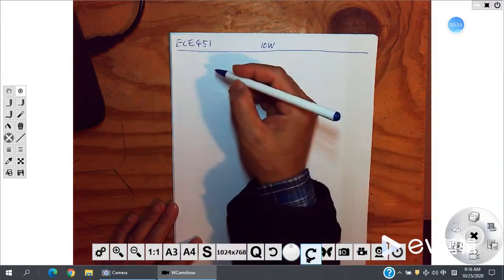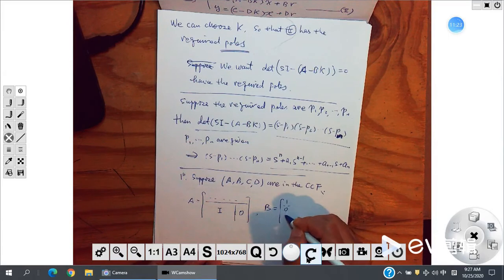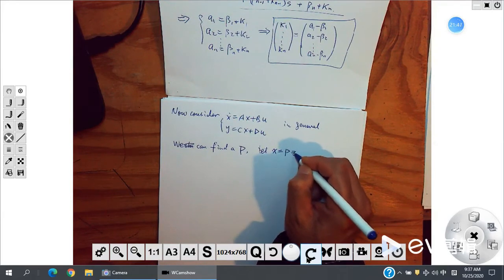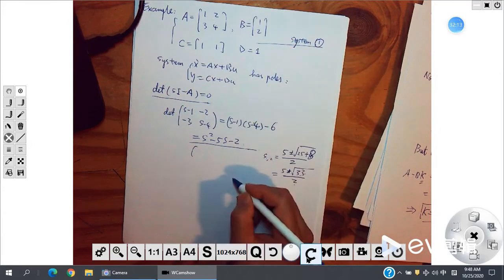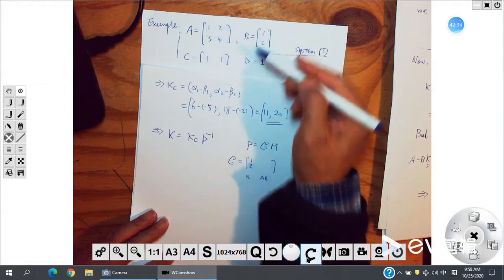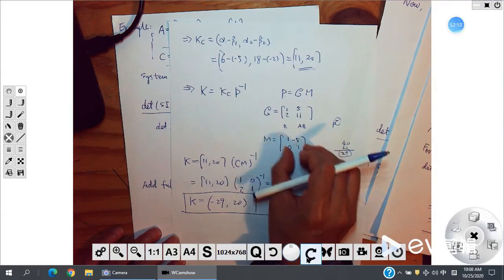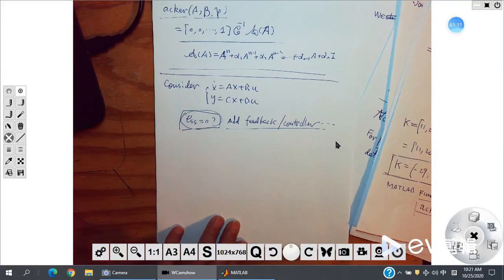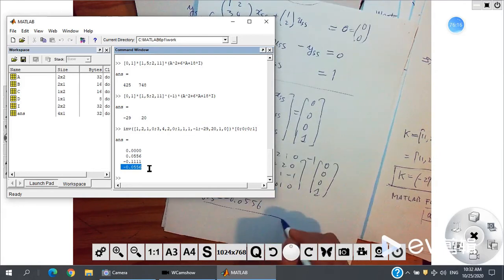ECE451 Control Engineering Lec10W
Full state feedback